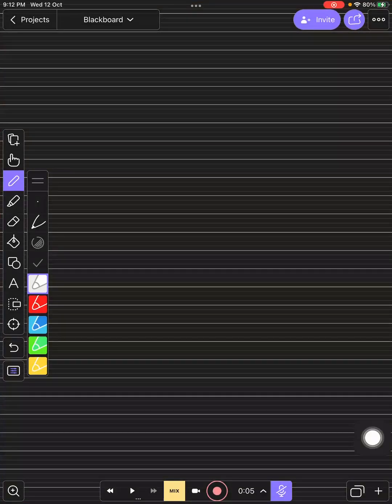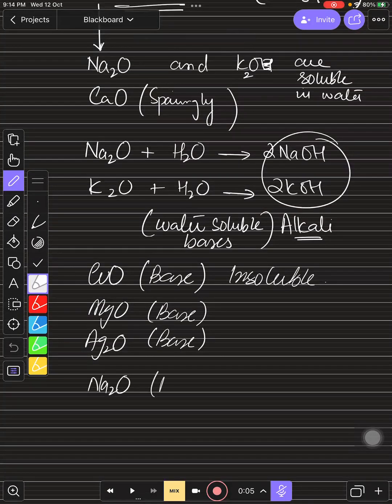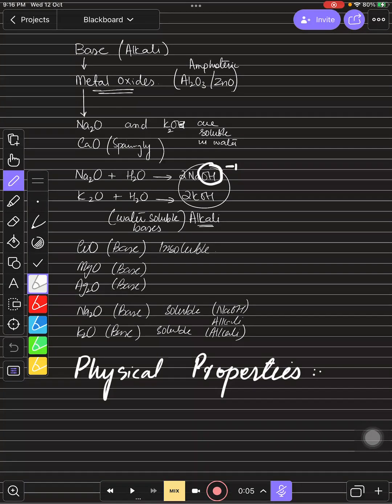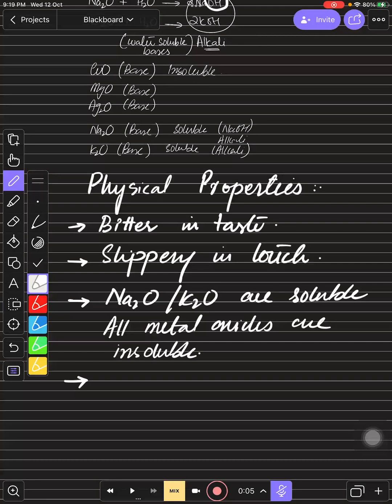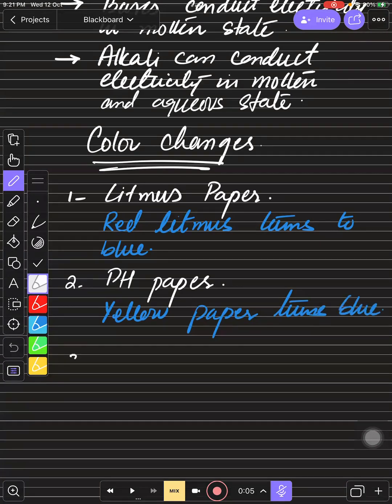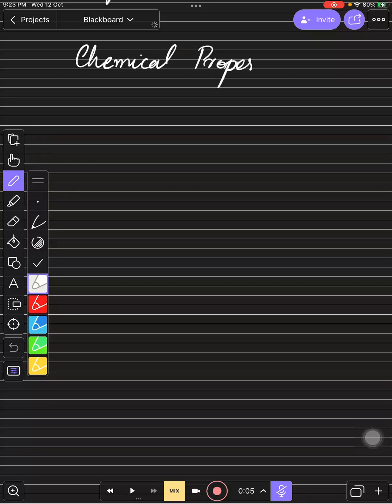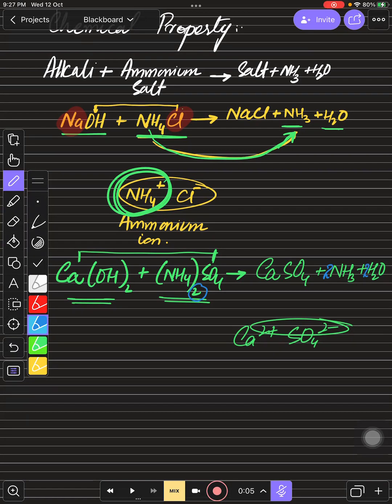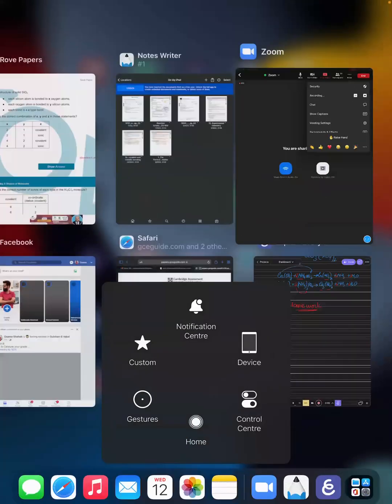Acid and Base O level | IGCSE | Chemistry (Part 3)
Chemistry by SOS